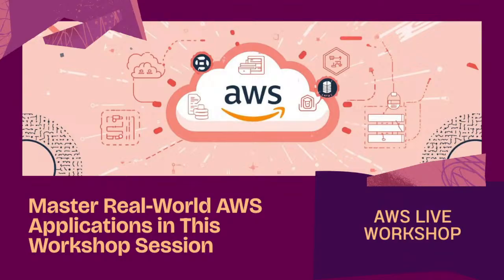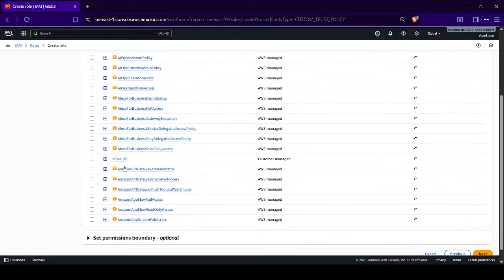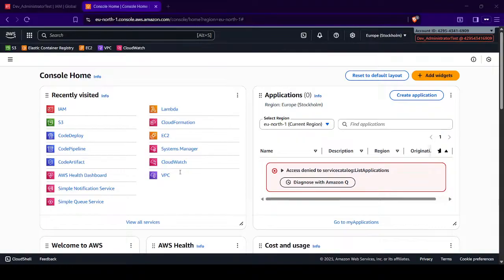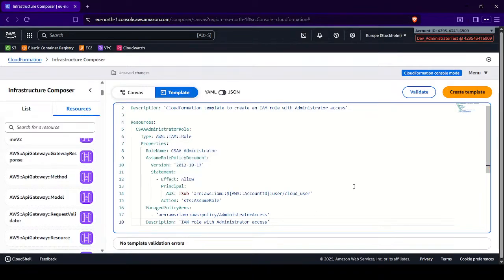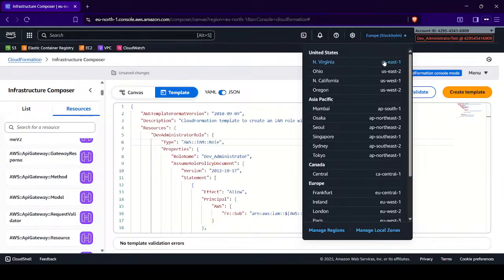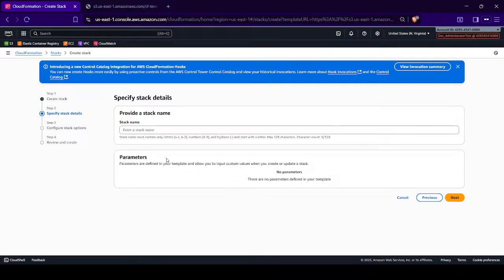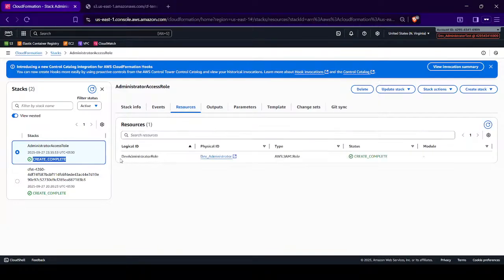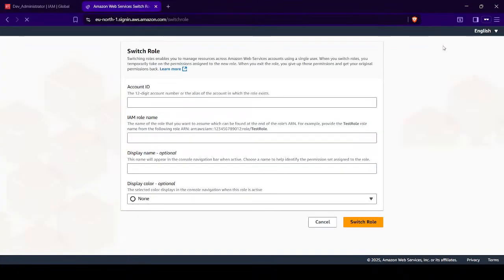Live Workshop - Creating and Assuming an Administrator AWS IAM Role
AWS Live Workshop

Creating and Assuming an Administrator AWS IAM Role

In this hands-on lab, we will walk through the process of creating a new IAM role in your AWS Sandbox account. This IAM role will be granted Administrator Access permissions within the same account.

**ABOUT ME**
I’m a professional software engineer with a passion for creating videos about the tech industry. Thank you for checking out the channel!

I aim to share valuable content that I've learned over the years to help those in need. This is not a sponsored video; my goal is not to monetise but to provide support.